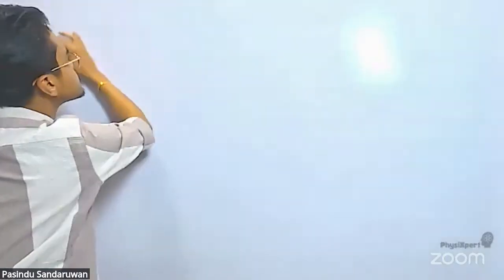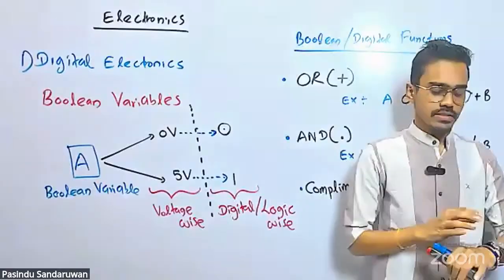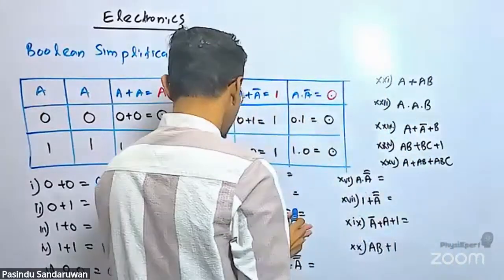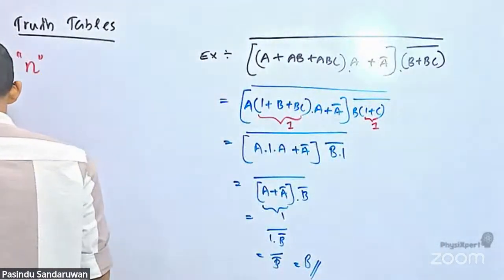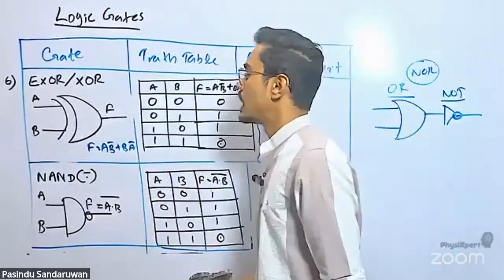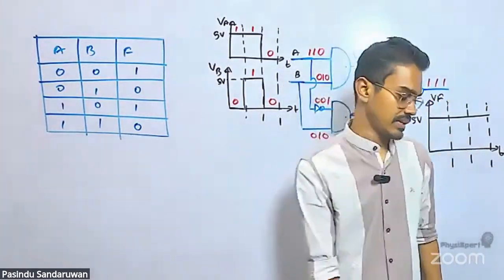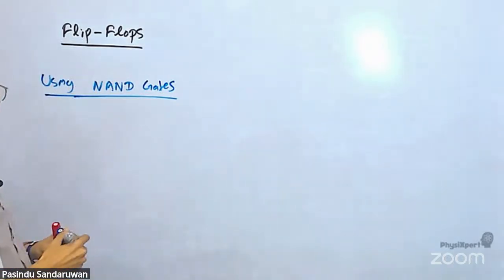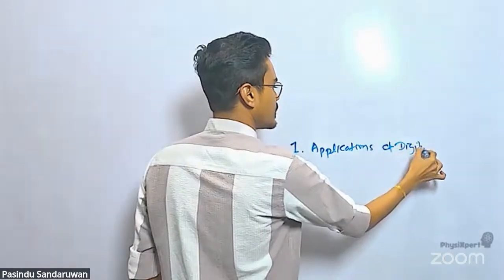🔴LIVE | ELCTRONICS | STARTING DAY | Pasindu Sandaruwan - Physics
“END FIRST, MASTER EVERYTHING “ 💪🏻

🚀REVERSE CLASS❗️

🔻For all 2026 Students (Theory + Revision)
🔻2027 Students can also join

⏰Saturday - 07.00 pm - 10.00 pm (Islandwide Online)

👉🏻Send “RC26”  with your Name, School and Batch for initial registration

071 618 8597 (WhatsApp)